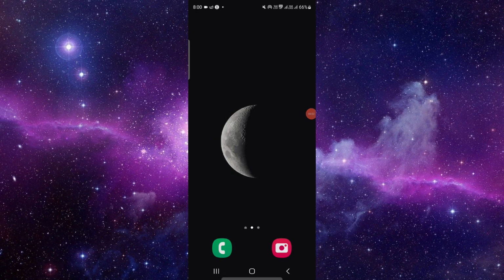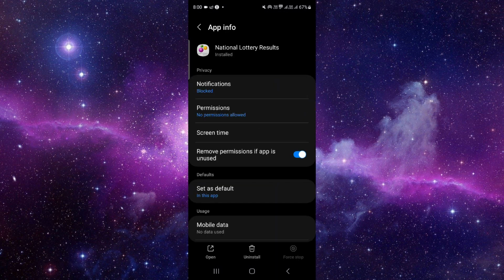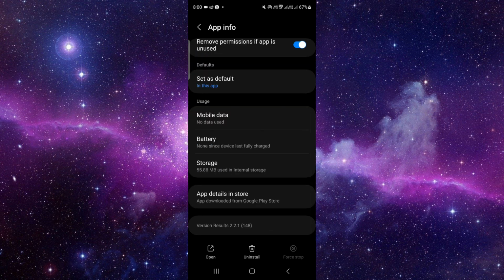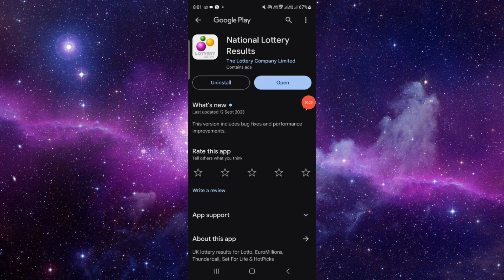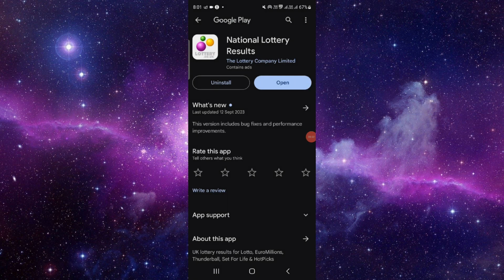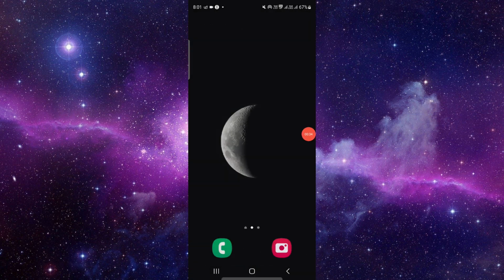✅ How To Uninstall/Delete/Remove National Lottery App (Full Guide)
In this comprehensive guide, we provide you with a detailed walkthrough on how to uninstall, delete, or remove the National Lottery app from your device. Whether you're looking to declutter your phone or you've decided to stop using the app for playing the lottery and checking results, we've got you covered. Follow our step-by-step instructions to ensure a smooth removal process and bid farewell to the National Lottery app hassle-free.

Key Learning Points:
- Step-by-step guide to uninstalling the National Lottery app
- Deleting the app securely from your device
- Tips for troubleshooting common issues during uninstallation